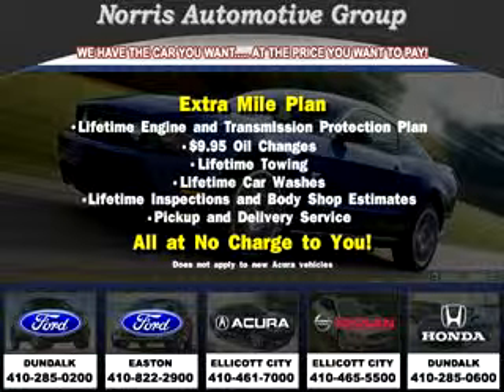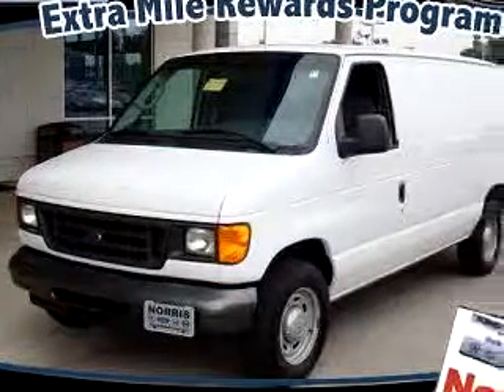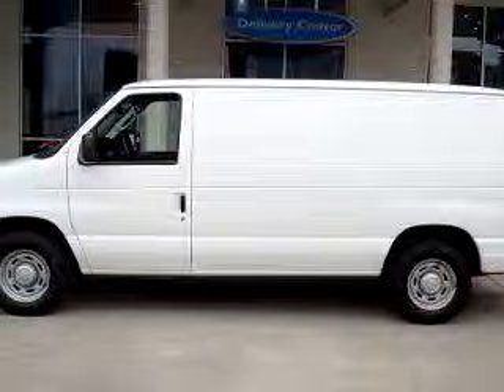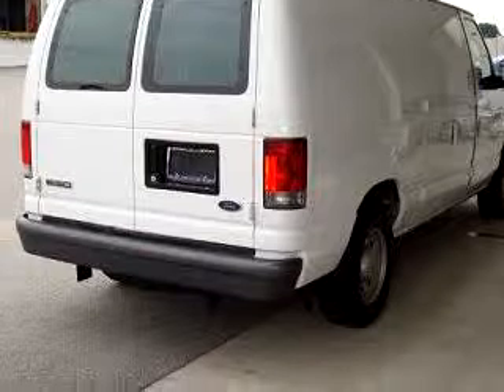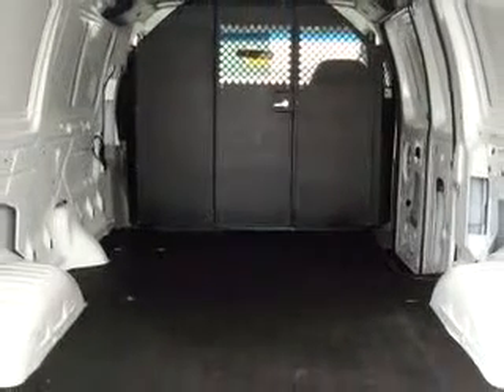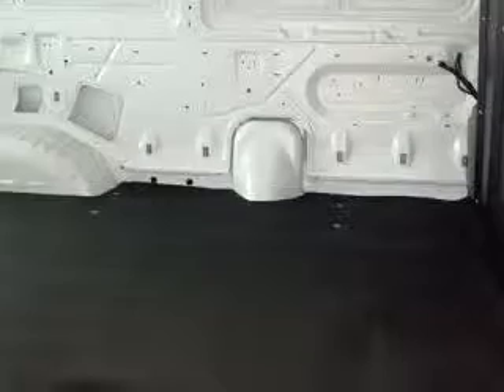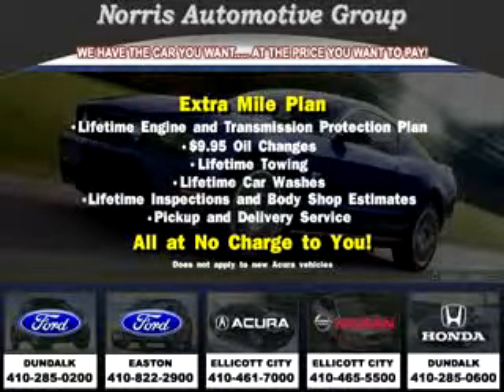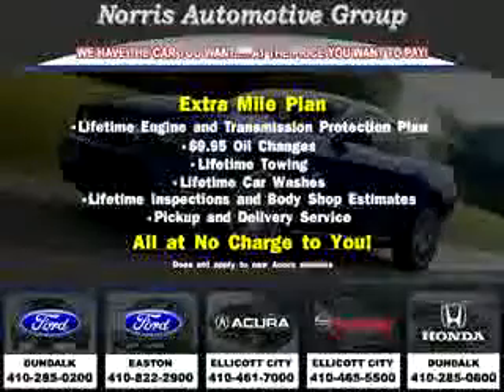SOLD - 2006 Ford E-150 21222 Norris Ford of Dundalk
901 Merritt Boulevard

2006 Ford E-150

 29,550 Miles

VIN - 1FTRE14W46HB29284

Norris Ford of Dundalk knows you want more than just a car. You have a purpose for your vehicle. Imagine driving this White 2006 Ford E-150, equipped with an 8 Cyl. engine  and an automatic transmission with  only 29,550 miles. Enjoy this utility van with features like Tilt Steering Wheel, Dual Air Bags, Front Bucket Seats, Reclining Seats, Anti-Lock Braking System, Styled Steel Wheels, Interval Wipers, and much mo...